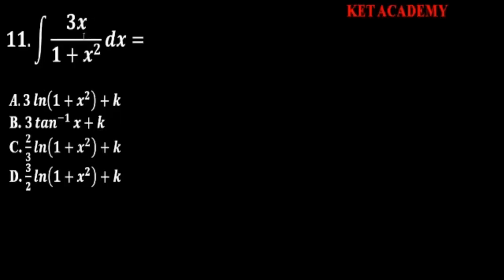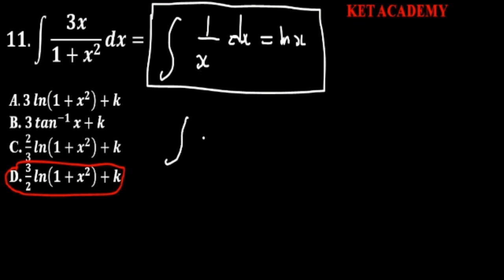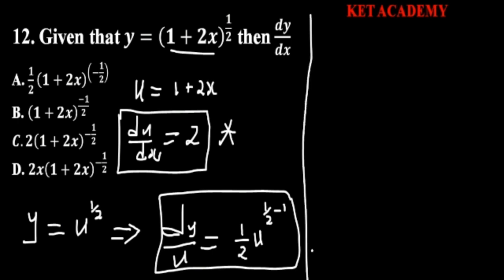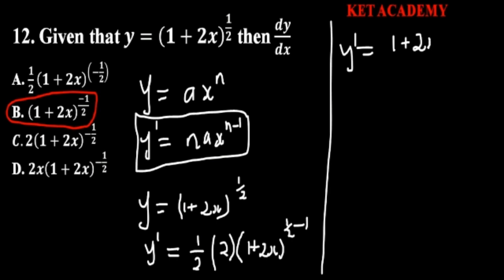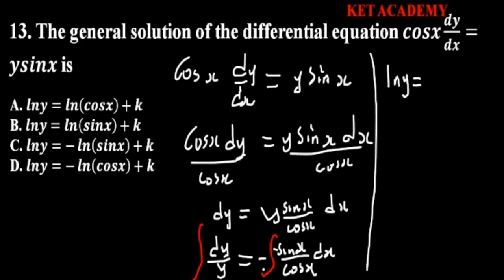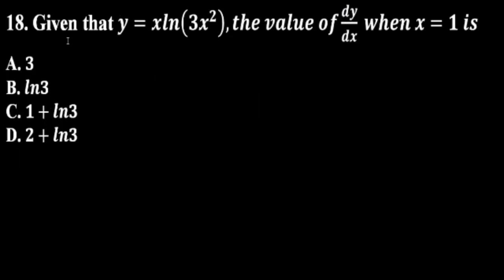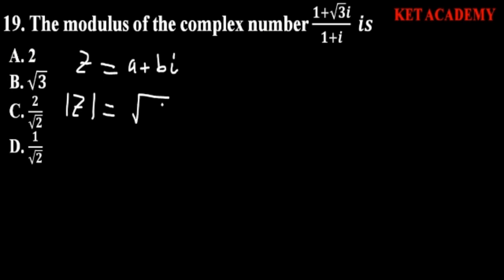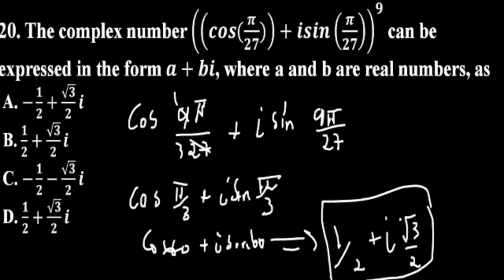SOLUTIONS TO MATHEMATIC FOR FET BUEA (KET Academy)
This is part 2 of the video series of mathematics for all concourse.
The link to part of this video series is